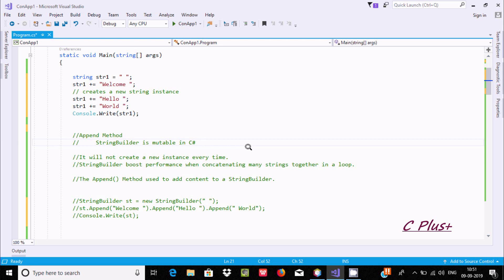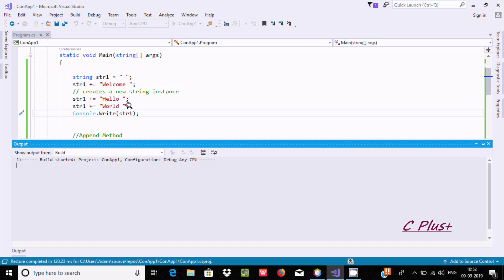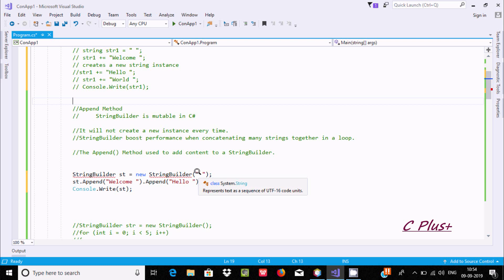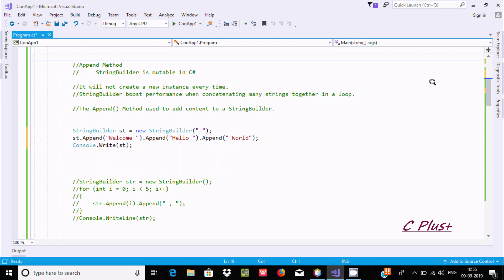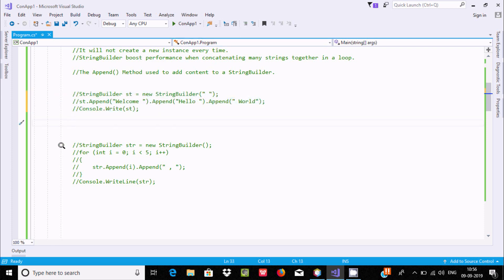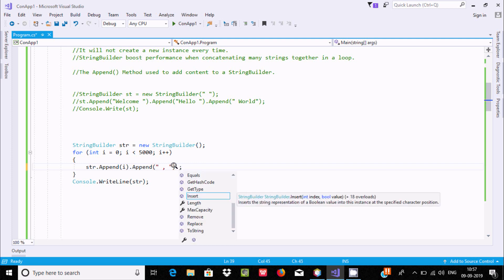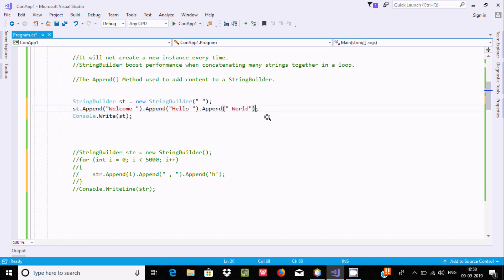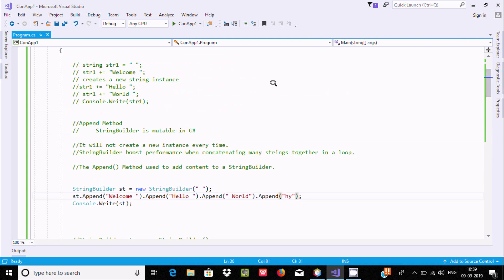C# StringBuilder Append Method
C# Append Method

stringbuilder c# appendformat

c# stringbuilder appendline

stringbuilder append char c#

stringbuffer in c#

stringbuilder to string c#

stringbuilder insert c#

c# string format

stringbuilder remove last character c#